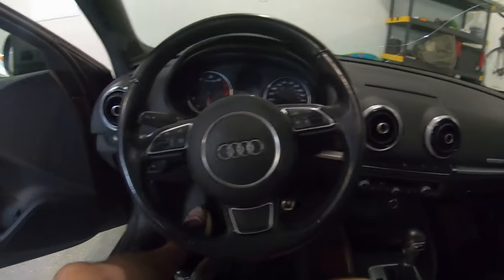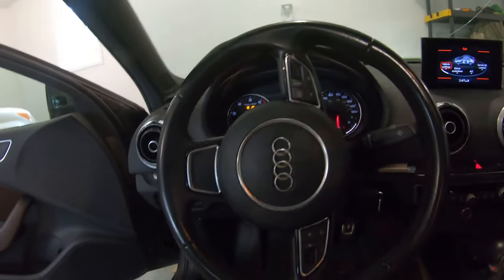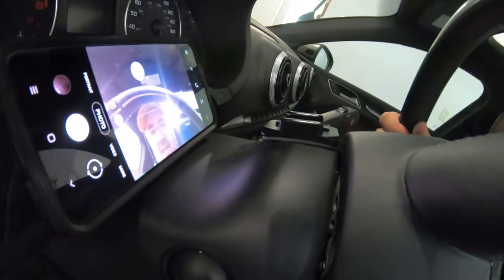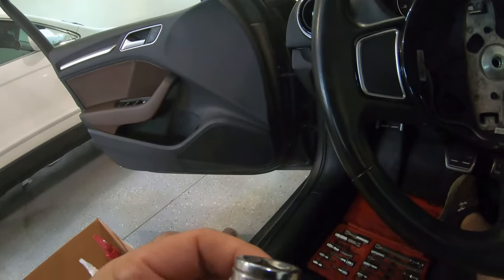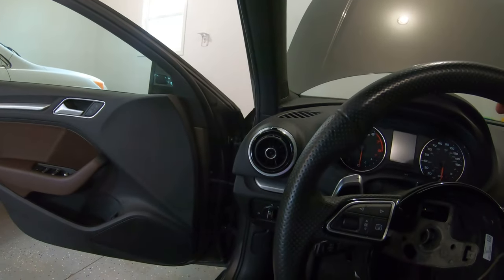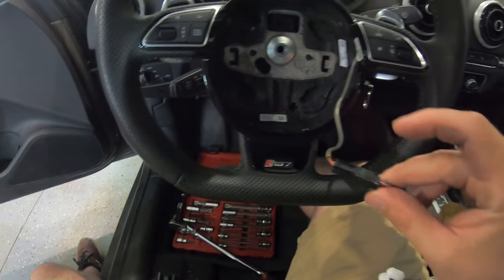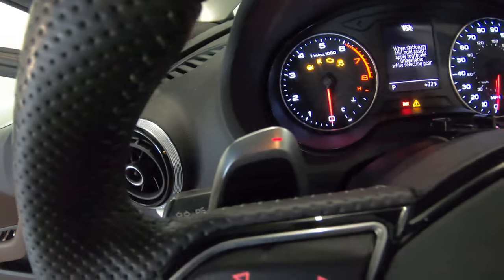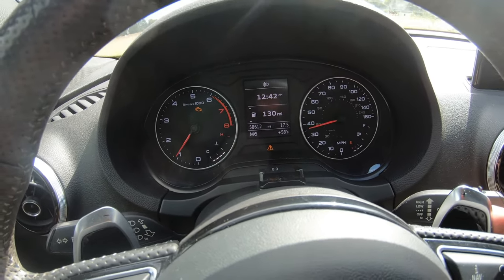Audi A3 flat bottom steering wheel install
0:00 intro
0:51 prep work
1:37 disconnect battery
2:05 airbag removal (hardest part of the job)
4:09 Steering wheel removal
5:21 New Steering wheel install
6:27 Airbag install
7:20 re-connect battery
7:45 making sure everything works
8:33 Going on a test drive

Here i install an RS7 flat bottom, dsg paddle shifter steering wheel into my audi a3, the install process is super simple so don't let it intimate you, if I can do it i believe anyone can do it. You just need a few simple hand tools. The best part of the my new steering wheel is once installed everything including the paddles work and no coding etc is needed.
If you need a new bolt here is the part#-N90799102
if you don't want the RS7 badge the oem s-line part#-8X0419685

Start tracking your net worth, once you know where your money is going it's like getting a raise
Personal capital:

I was an ETH miner all the way till the end, crypto doesn't have to hard, here's a good place to start
Coinbase:

If you're planning a big purchase this is a nice way to get a great discount, get a nice lump sum back on once you spend a set amount. Click for details
Chase:

Another great cashback card
Citibank:
copy and paste code l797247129K